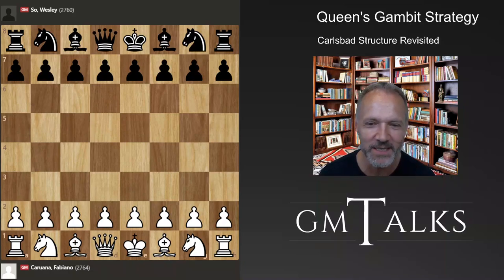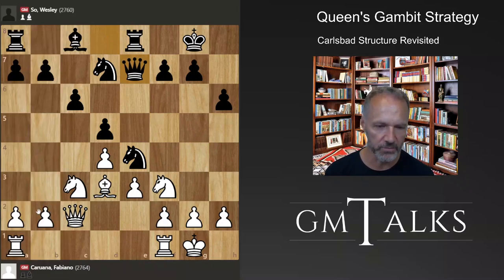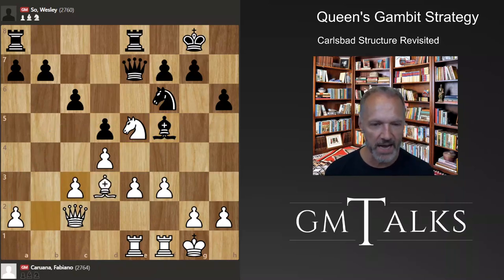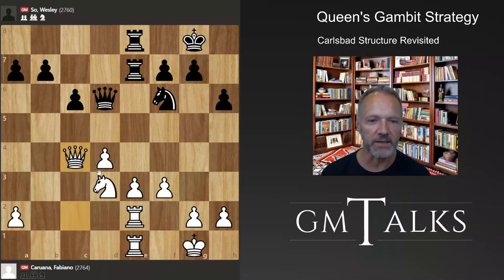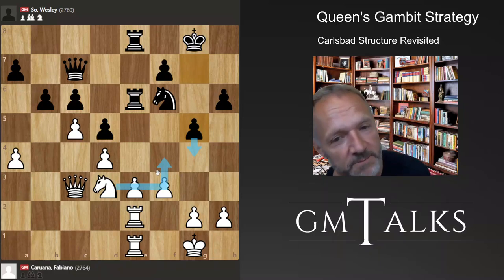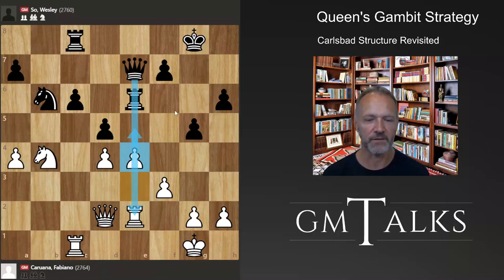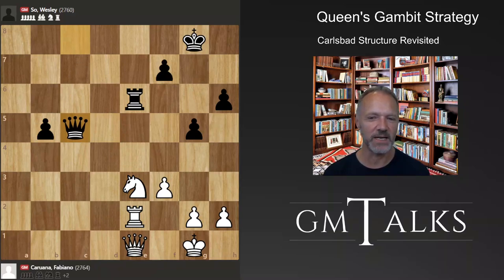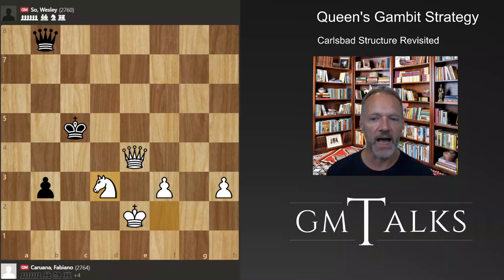Queen's Gambit Strategy - Carlsbad Structure Revisited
A good example of the strategy for both sides in the Queen's Gambit Declined. Fabiano Caruana manage to win after Wesley So misses the chance to creat counterplay. Both sides play's well and the game is instructive and perfect for a tutorial video on chess.
Caruana, Fabiano vs. So, Wesley
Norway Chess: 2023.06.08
1. d4 Nf6 2. c4 e6 3. Nc3 d5 4. cxd5 exd5 5. Bg5 c6 6. Qc2 h6 7. Bh4 Be7 8. e3 O-O 9. Bd3 Re8 10. Nf3 Nbd7 11. O-O Ne4 12. Bxe7 Qxe7 13. Rae1 Ndf6 14. Ne5 Bf5 15. f3 Nxc3 16. bxc3 Bxd3 17. Nxd3 Qd6 18. Re2 Re7 19. Rfe1 Rae8 20. c4 b6 21. c5 Qc7 22. a4 Re6 23. Qc3 g5 24. Nb4 Rc8 25. Rc1 Qe7 26. Qd2 Nd7 27. cxb6 Nxb6 28. e4 dxe4 29. a5 e3 30. Qe1 Qd7 31. axb6 axb6 32. d5 cxd5 33. Rxc8+ Qxc8 34. Nxd5 b5 35. Nxe3 Qc5 36. Kf1 b4 37. Nd1 Qb5 38. Qd2 b3 39. Ke1 Qb6 40. Rxe6 Qg1+ 41. Ke2 Qxg2+ 42. Nf2 fxe6 43. h3 Qg3 44. Qd8+ Kf7 45. Qd7+ Kf8 46. Qxe6 Qb8 47. Qf6+ Kg8 48. Qg6+ Kf8 49. Qxh6+ Kf7 50. Qh7+ Ke6 51. Qg6+ Kd7 52. Qf7+ Kc6 53. Qc4+ Kd7 54. Qd5+ Ke7 55. Qxg5+ Ke6 56. Qg6+ Kd5 57. Qe4+ Kc5 58. Nd3+ 1-0
Become a member of GM Talks! The best move :) You will get:
1) early access to some videos
2)  Members only video (typical bonus material)
3) Get to choose subject(s) for videos!